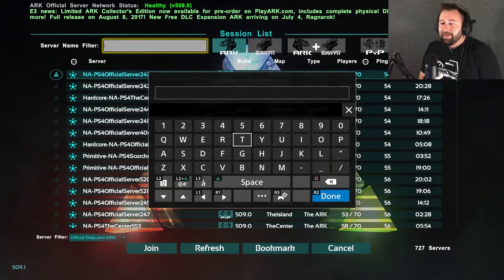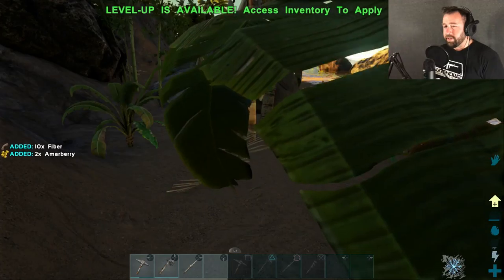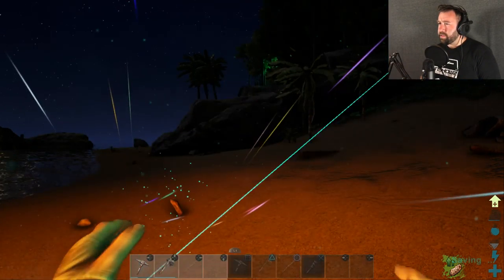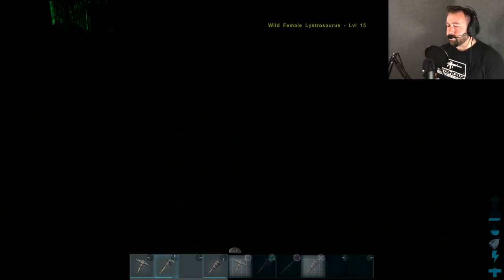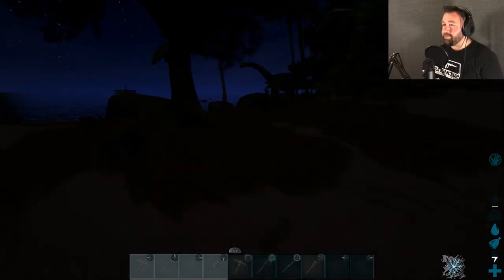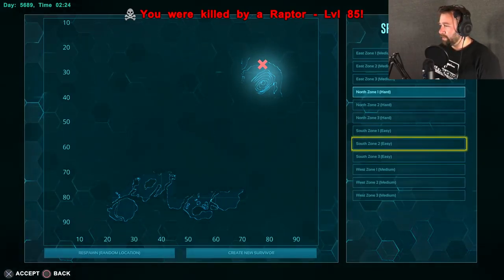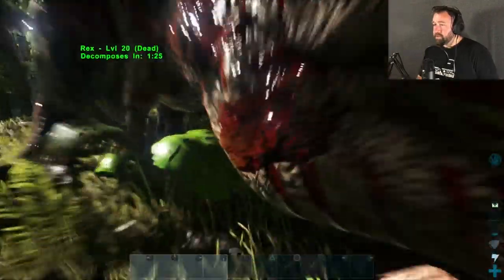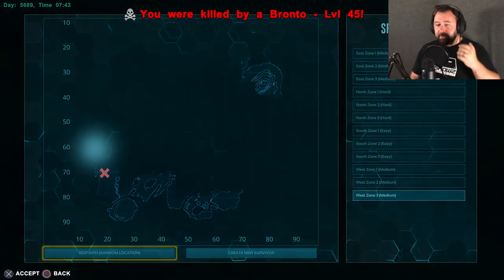WE MEET A FRIEND THEN WE DIE! Ark Part 3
We Meet a friend, Get eaten by a Rex, Die by a Raptor, Die by a turret, then see a magical dragon,,, and die,,,,,

►Thanks again for checking out this video!
►CAMERA: IPhone 7 Plus Shooting at 60FPS 1080
►Mic: Blue Yeti
►Editor: Final Cut Pro
►Systems : PS4, Switch

END SONG
LICENSE CERTIFICATE : Envato Market Item
Item Title:
8-Bit Rebirth

Purchase Date:
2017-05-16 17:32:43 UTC